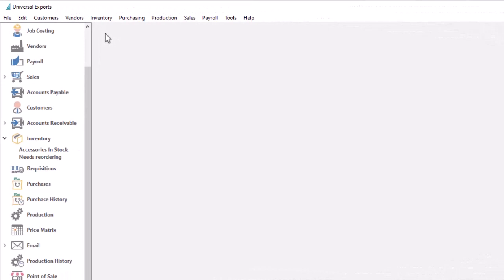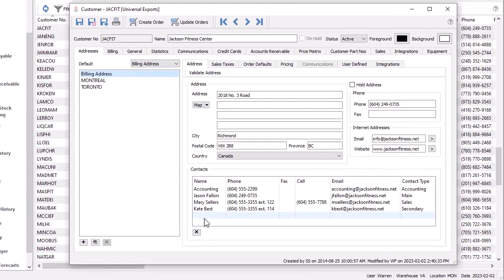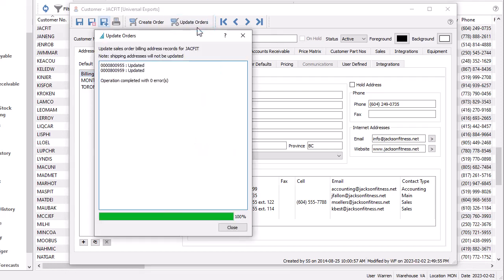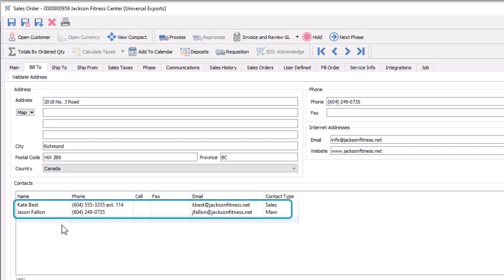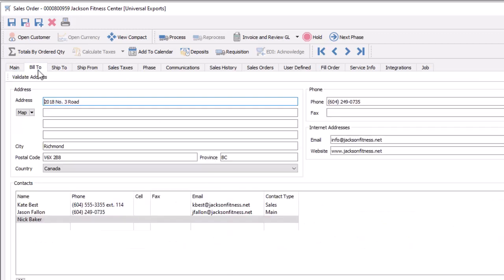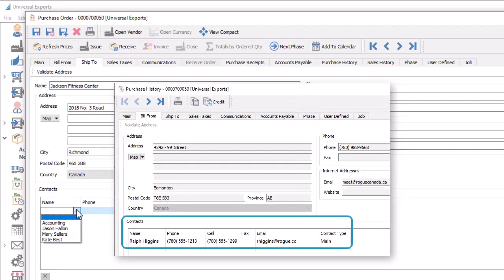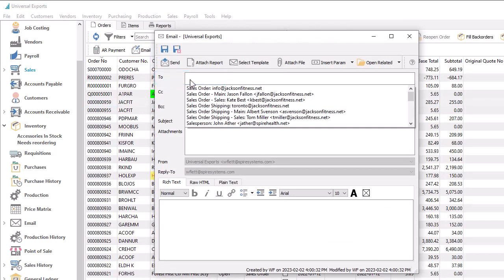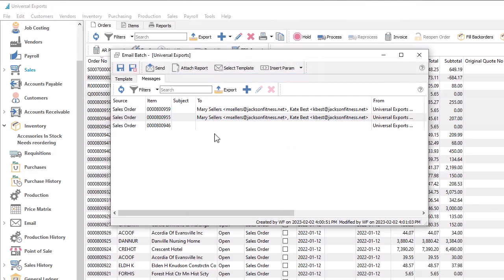Spire Contacts and Types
Contact records can be stored in many different places, for customers, vendors, and even internal roles, each classified with a Type value.